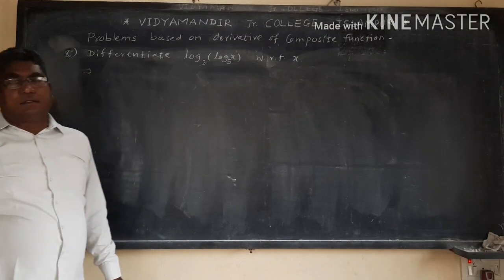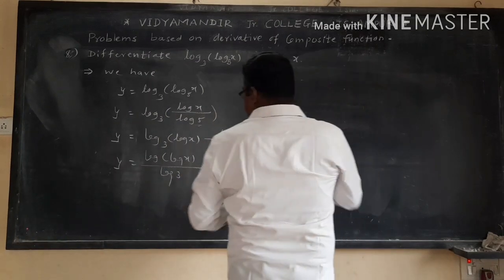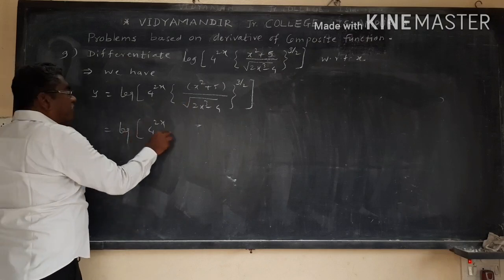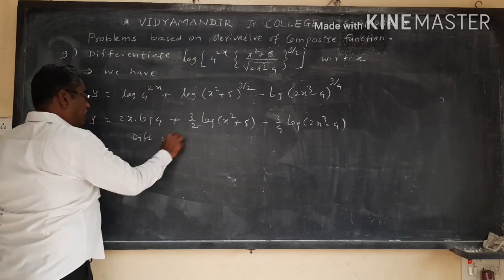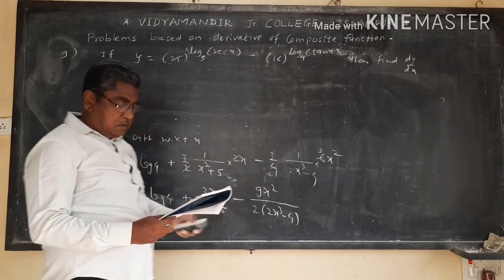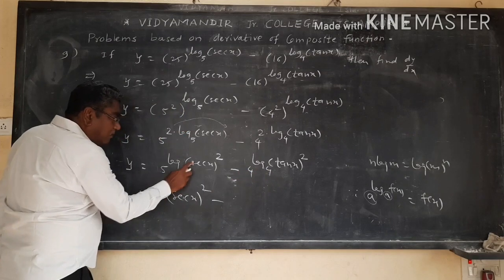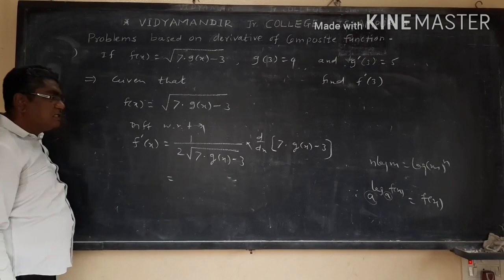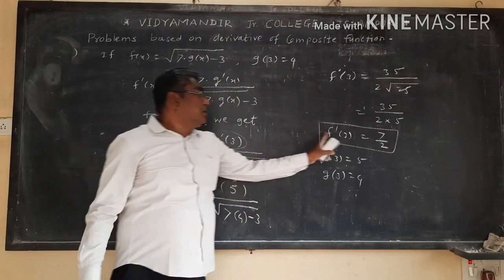Lecture 4 problem based on derivative of composite function